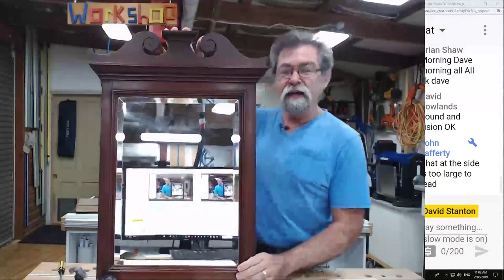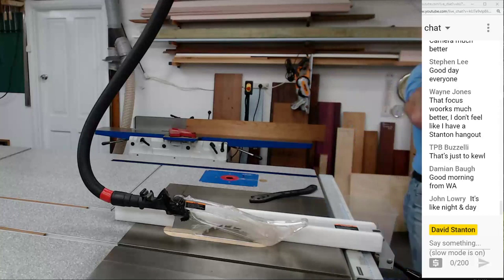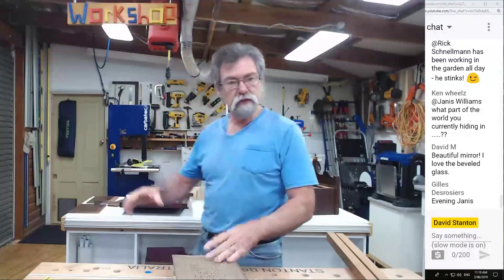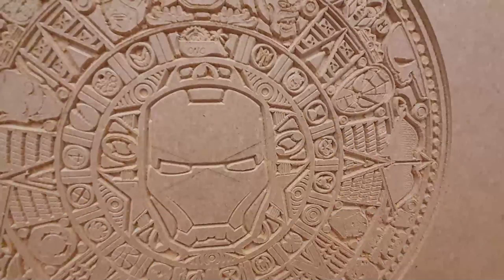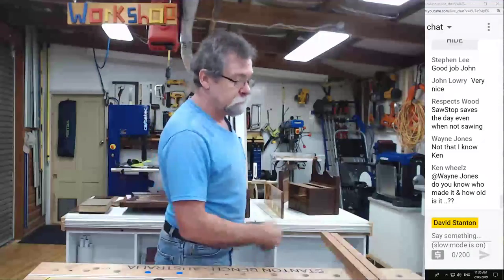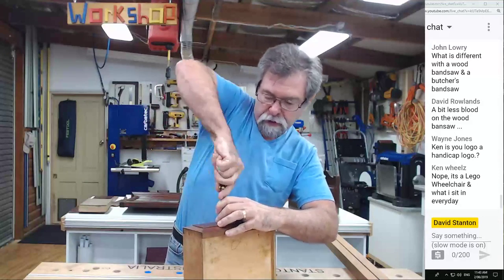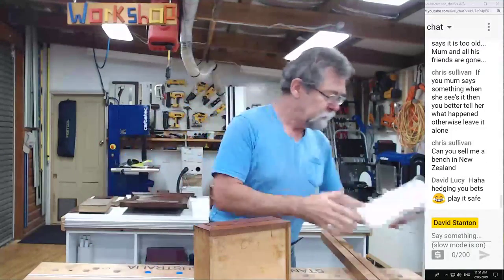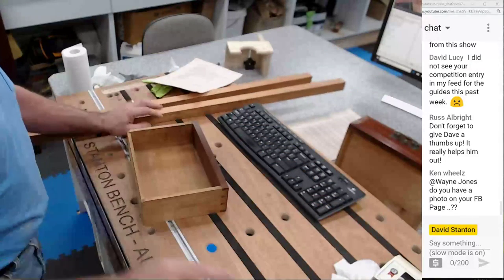Archived 2-6-2019 REJUVENATE OLD SHELLAC Dave Stanton live!